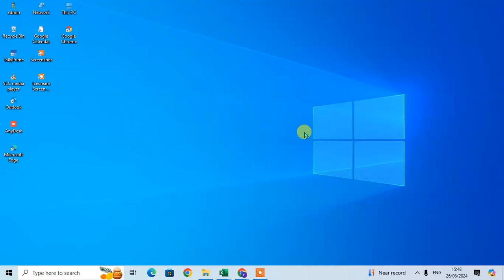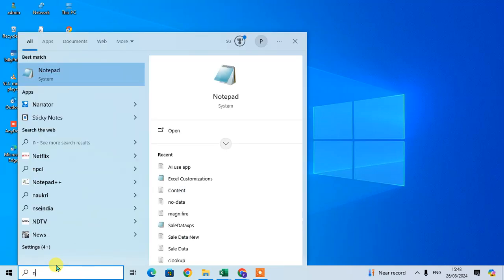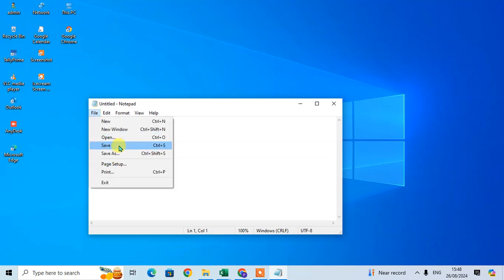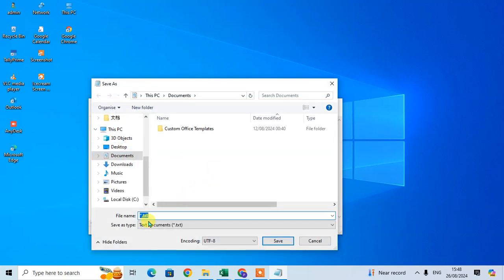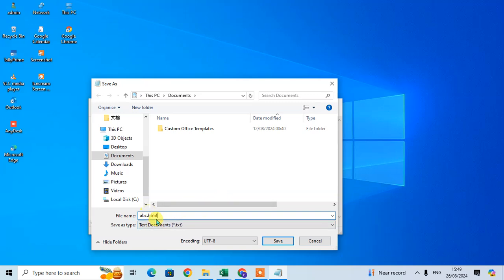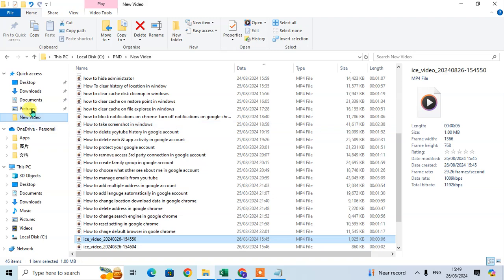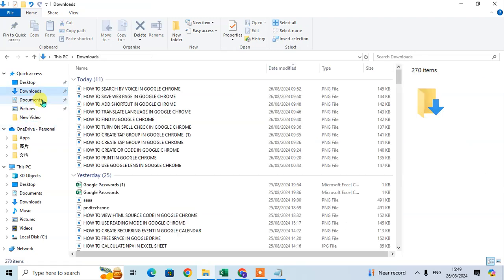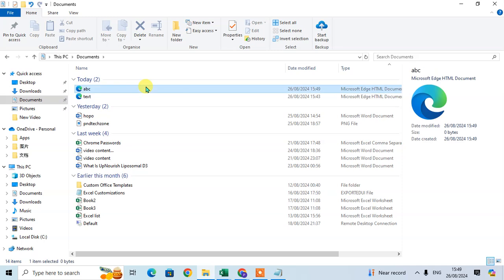How to create html file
in this video we learn how to create html file, first i search notepad and open it then go file and click save. i type file name abc then put dot html and save it. now file is save in html and open in browser when i double click. hope you understand please subscribe my channel thank you.